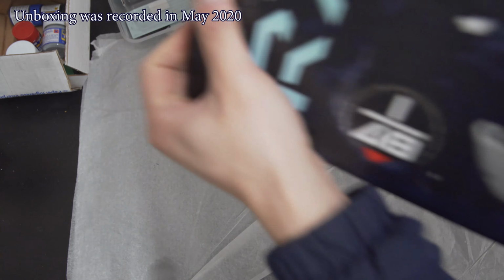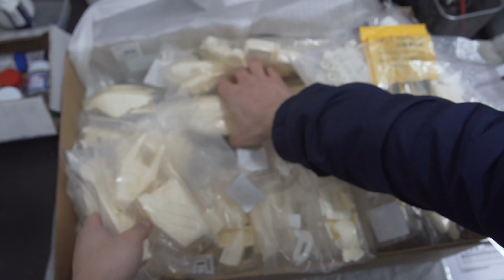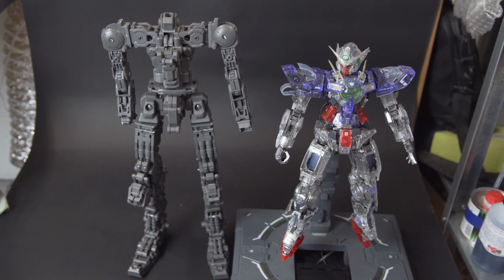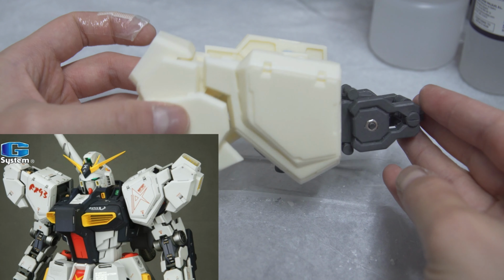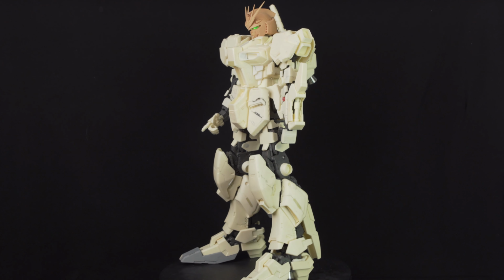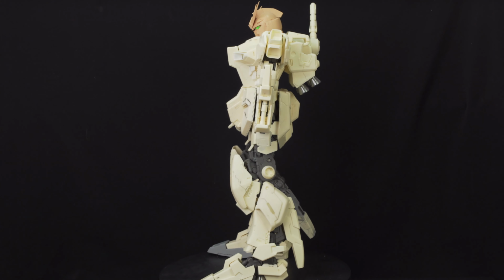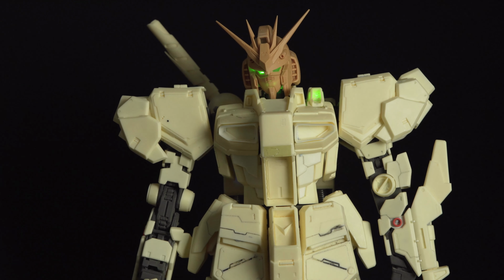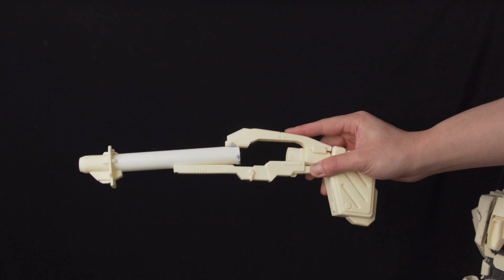1/48 G-System Nu Gundam Part 1: Unboxing & Modding | Where to buy G-System Kits?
1/48 Nu Gundam by G-System series part 1. This video includes:
Unboxing
Modding

ガンダム, ガンプラ, カスタム